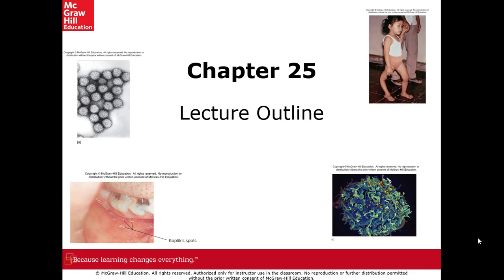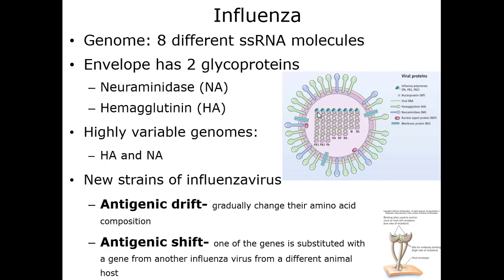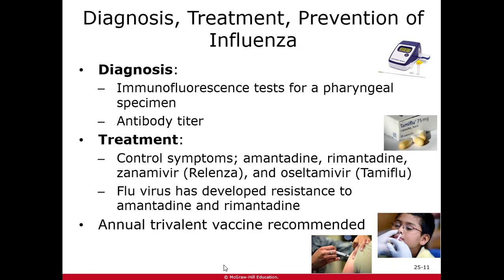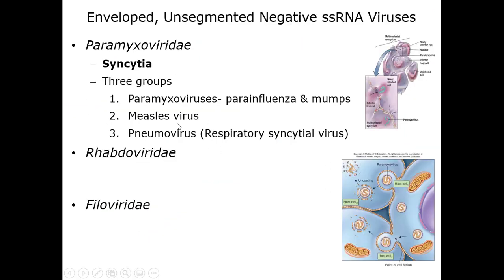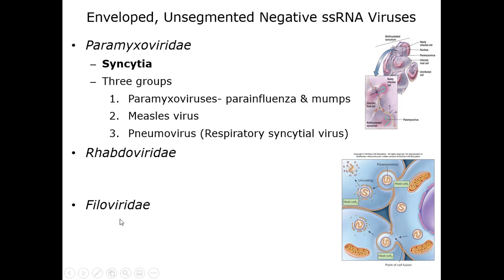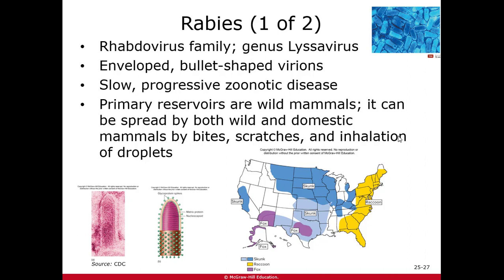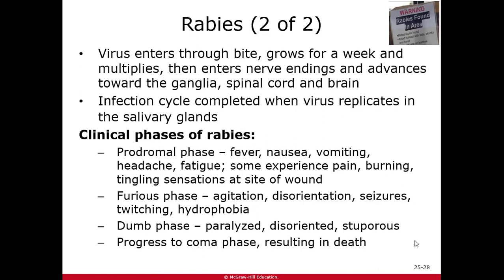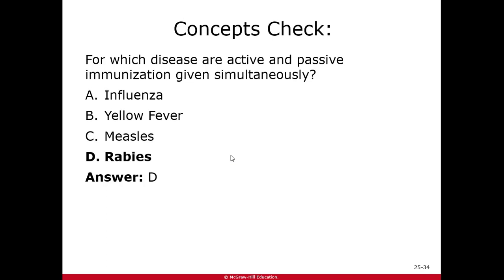Ch 25 -RNA Viruses